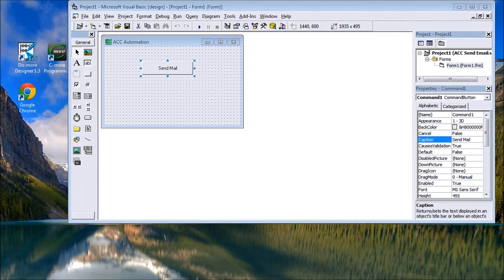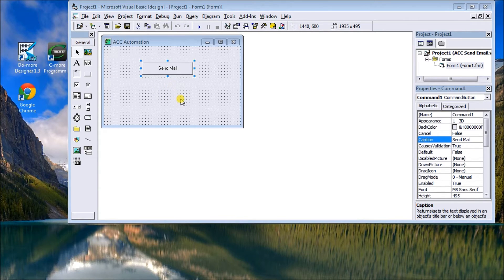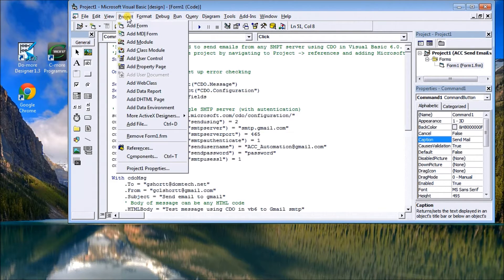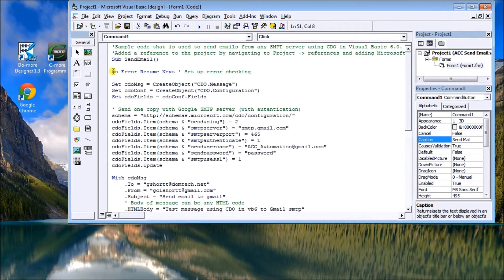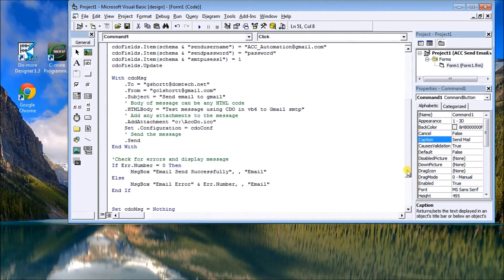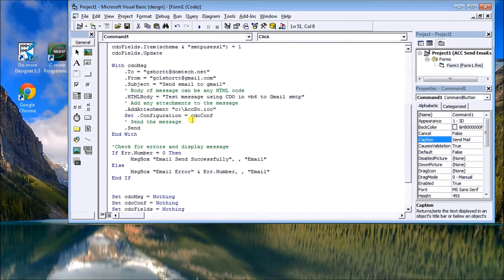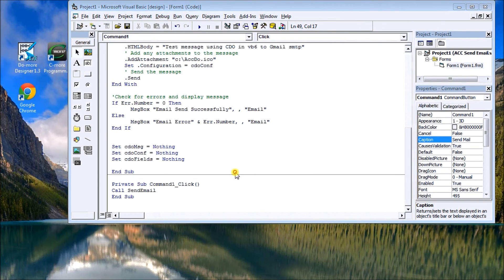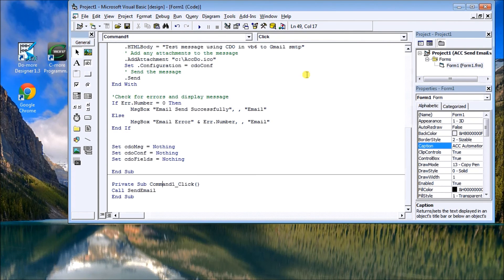Automate PLC Alerts: Send Smart Emails with VB6 Magic!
We will now show you how to send emails to an SMTP server using Visual Basic 6.
Simple Mail Transfer Protocol (SMTP) is the email protocol for sending information. We can take advantage of this ability to email from our data logged from the PLC. Shift reports on productivity can be automatically emailed to recipients. Faults or errors detected by the PLC can be emailed directly to individuals for correction.
We will use Visual Basic 6 (VB6) to send an email message to the SMTP Google Gmail server. Using this method, we can format our messages with HTML code. Attachments can also be added to the email message.

Note:
Google is removing "Less Secured Apps" in the mail app. (Gmail) If you are using this to send email from your controller, you must enable 2-step verification. This will then give you the option to generate an "App Password" for your controller or program.
Gmail Less Secure App Access - App Passwords